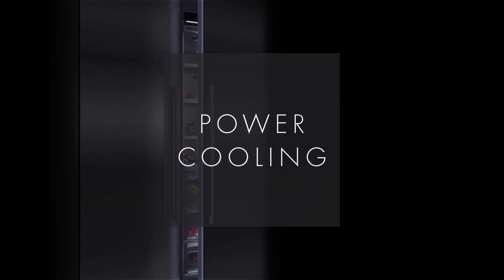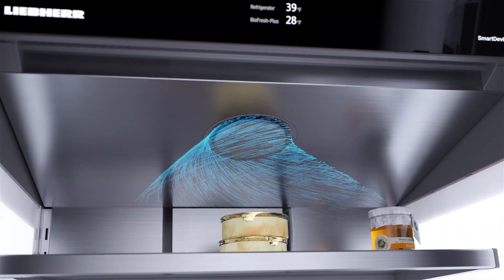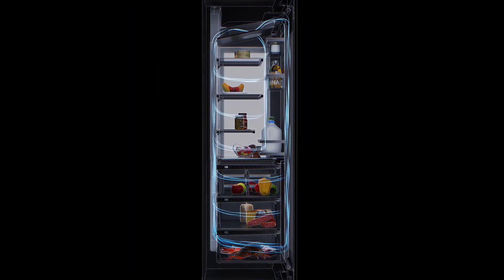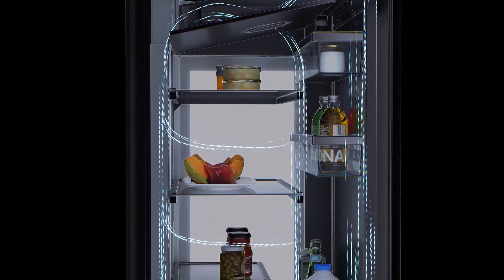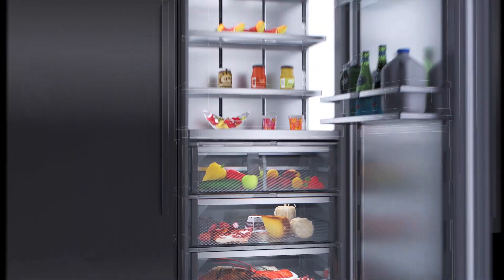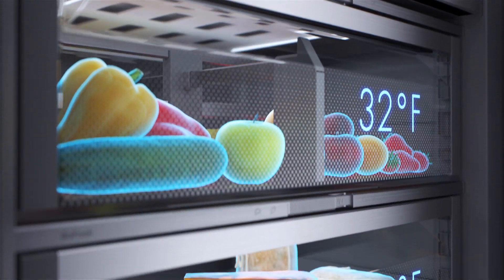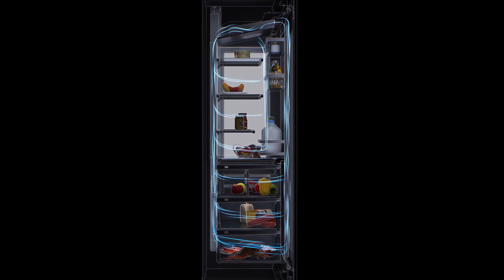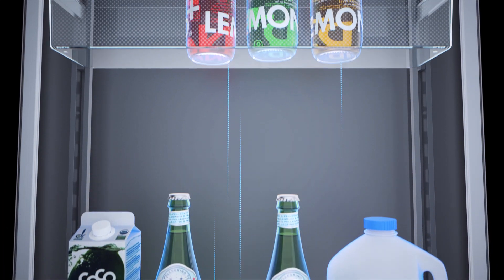Liebherr PowerCooling Video